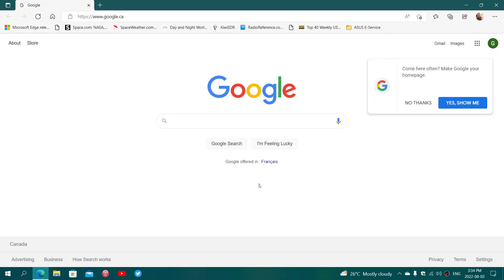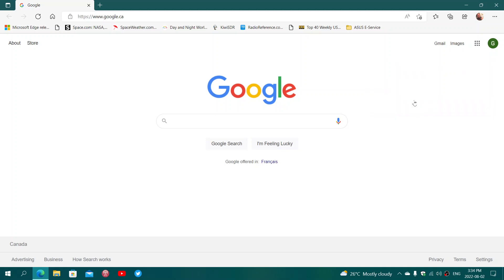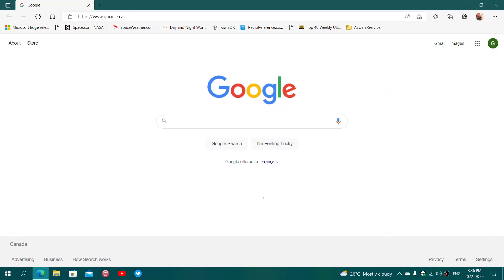Windows 10 at 7 from unfinished Edge to Edge Chromium browser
Edge did feel unfinished at first, in the end Microsoft built a new Edge around Chromium